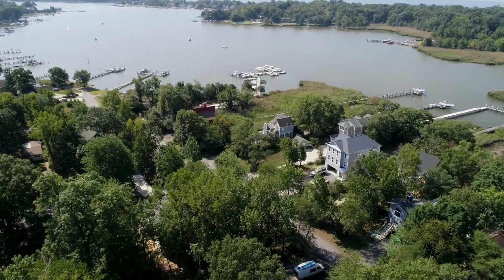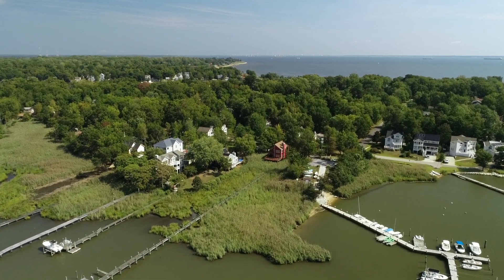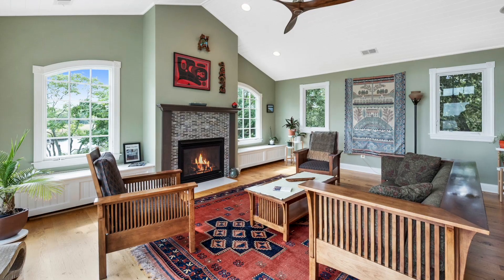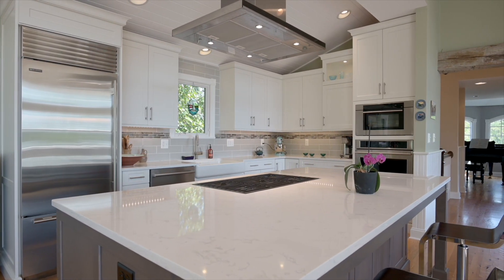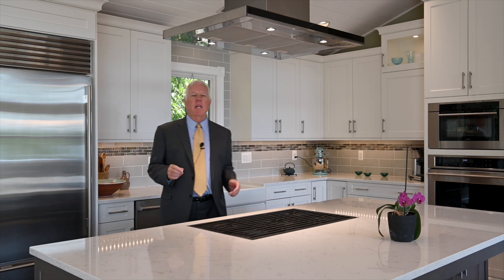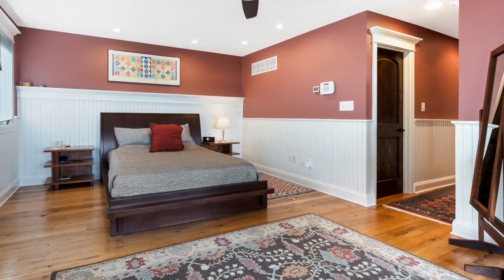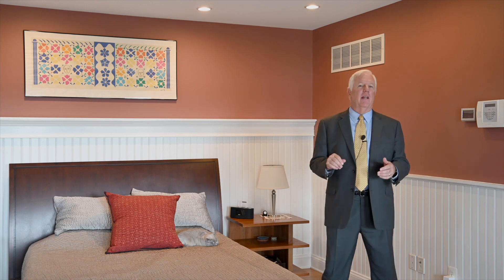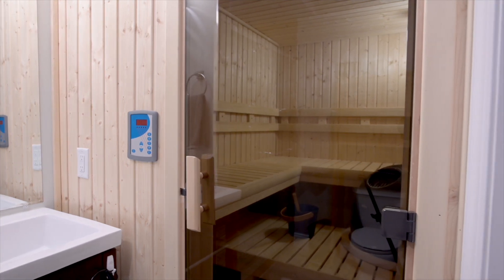For Sale - Chesapeake Bay Waterfront | 1306 Harbor Rd, Annapolis, MD 21403 | Mr. Waterfront Team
1306 Harbor Road is a gorgeous craftsman style waterfront home on a picturesque lot in Oyster Harbor overlooking Fishing Creek.  With three levels of living space, multiple decks, and walls of glass throughout, this home offers the best of waterfront living in a convenient location.  By boat, the private pier gives quick access to the Chesapeake Bay. By land, you are just minutes to major commute routes into D.C. and Baltimore, shopping, restaurants, and downtown Annapolis.

Charlie Buckley's Mr. Waterfront Team of Long and Foster, Inc.
Maryland REALTOR® Specializing in Annapolis Waterfront Homes